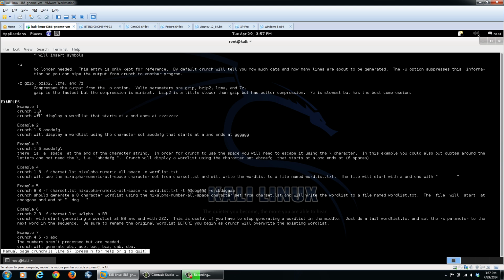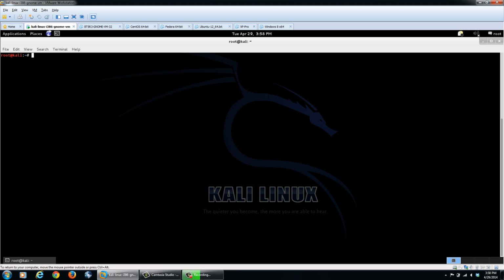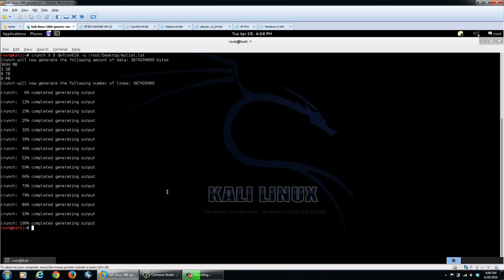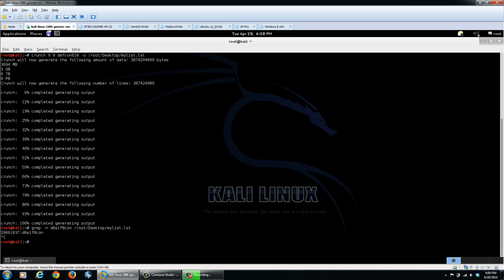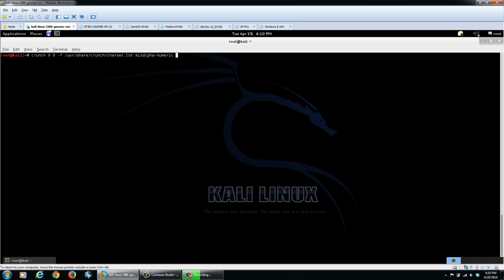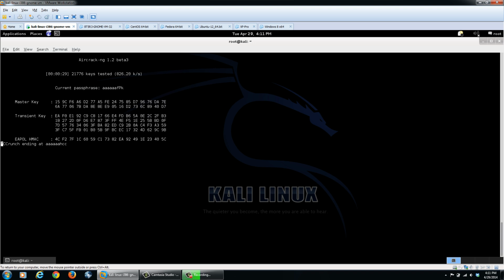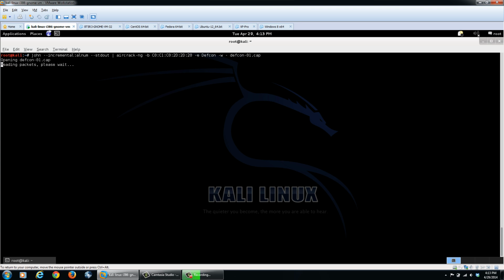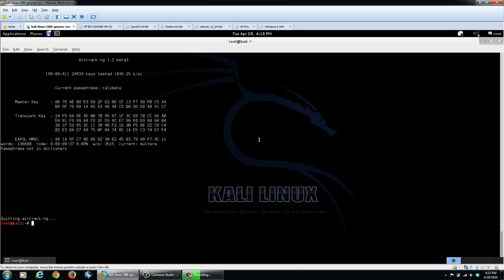Creating Password lists.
Cant find a password list that suits what you need. Create your own. In this tutorial I will show you how to create your very own custom password list. not only that but how to pipe the output of these programs right into the password cracker so you dont have to save big bulky password lists to your computer.

The two programs that I will be going over are "crunch" and "john the ripper"